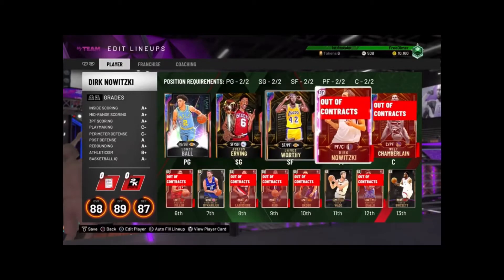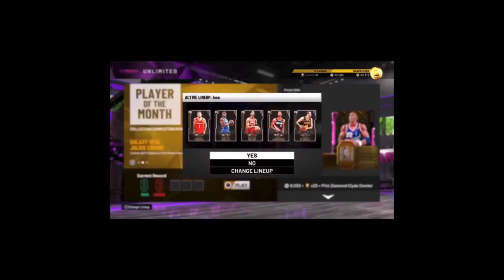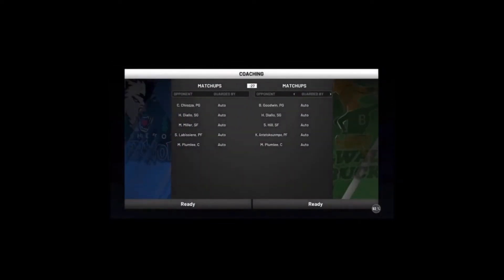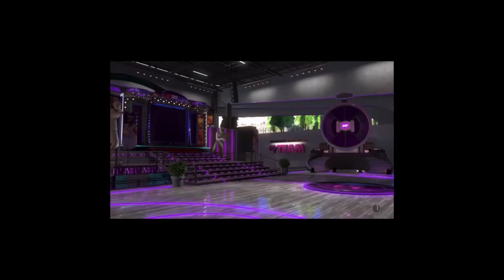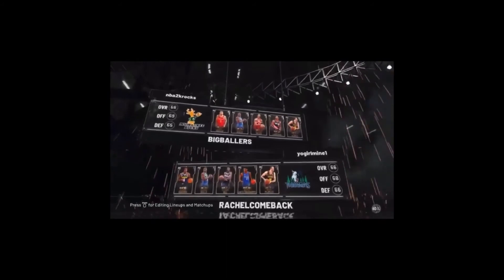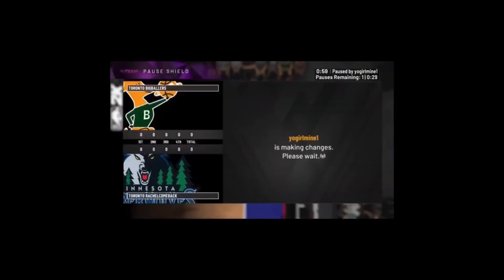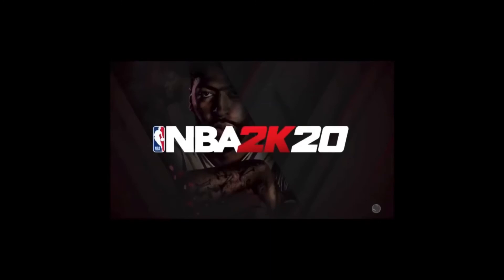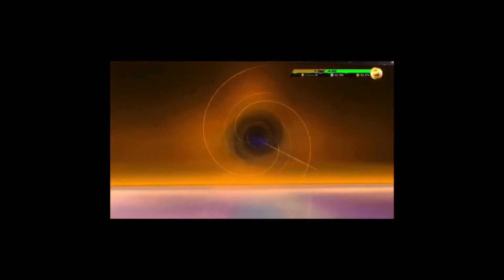HOW TO GET FREE GALAXY OPAL WILT IN UNDER 30 MINUTES!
Cashnasty,Shake4ndbake,Caldy,Chris Smoove, Jay Canada, jiedel, jesserthelazer, Carlos story, DBG, Tdpresents,HTB,Bio2k,Dcentric,Ambish,Ybc,juzstar,Mike Korzemba,Troydan,